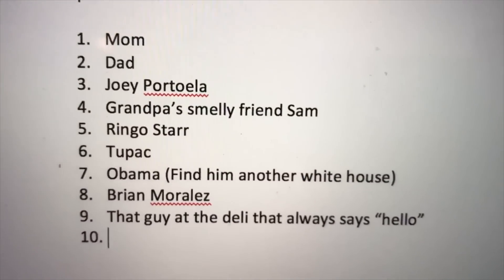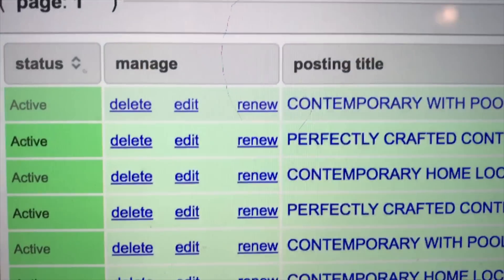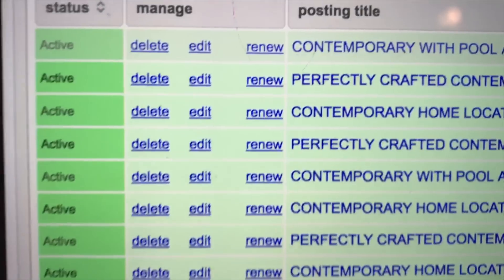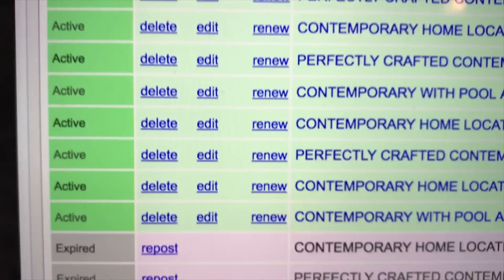How to get leads in Real Estate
I'm explaining exactly how I got my clients in real estate and the methods I still use today! Snapchat/Instagram: GPStephan

Learn how to make money as a Real Estate Agent, build your network of clients, and the exact steps I’ve used to grow my business from $0 to over $120 million in sales: $50 off with code ThankYou50 for a limited time

When I got my real estate license at 18 years old, I knew NO ONE looking to buy or sell. My family wasn't in real estate, they weren't giving me business, so I had to do what works:

1. Letting everyone know you're in real estate and that you're there to help

2. Doing open houses every single Sunday to meet potential buyers and sellers. The more face-time you can get in front of new people, the better. Follow up with your open house contacts.

3. Cold calling and door knocking . Disclosure: I've done this in the past and stopped. I personally didn't see results from it. It's not something I enjoyed doing. But I'm including it regardless because it's still a viable option that many people use. This also includes targeting FSBO, expired listings, mailers, etc. - it works, there are ways to be successful, but I personally don't use them.

4. Zillow, Trulia, Redfin, Craigslist, WestSideRentals.com - I'm NOT talking about paying to advertise on these sites. I don't do any paid marketing. Paid marketing can work, I've done it in the past, but I'm referring to submitting your listing on the sites and getting calls from it. Sometimes it automatically populates from when a property is listed on the MLS, but if you have the authorization to advertise a property that's not yet listed, you can upload it manually and get calls.

5. Craigslist. This is the foundation of my entire success in real estate. I started with doing leasing on Craigslist which blossomed into $15,000,000-$20,000,000+ per year in sales after a few years. I'd meet lease clients on craigslist, help them find a home to rent, and they would refer me other clients, would want to buy something themselves, and they would become repeat clients. Craigslist took me nearly 4 years to begin seeing significant monetary results, so it's NOT a "get rich quick" tactic. But it's a great way to meet prospective future buyers in an area that not many agents are doing.

6. From the first 5, you'll begin to see repeat and referral business. This grows over time and after a few years, this type of business will become more prolific - if you're doing a good job.

7. There's an abundance of material to learn just about anything you want to. However, the unfortunate truth is that very few people will actually apply what they learn - it's great to listen to in theory, but without action and consistency this means nothing. So I recommend applying some of these and see what works for you.

Thanks again for watching! Does anyone actually read this? If so, what are the chances someone would read this all the way through AND make it to me questioning if someone is actually reading this? DO IT! Because there's more car videos and real estate videos in the making. And that's going to be epic.

Add me on Snapchat if you're into it: GPStephan